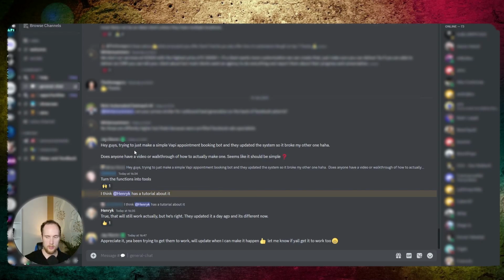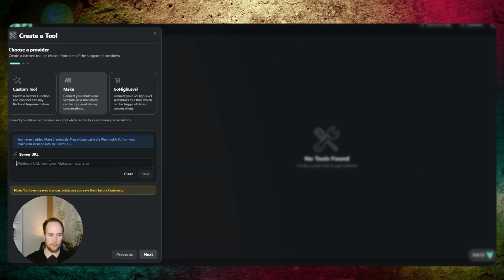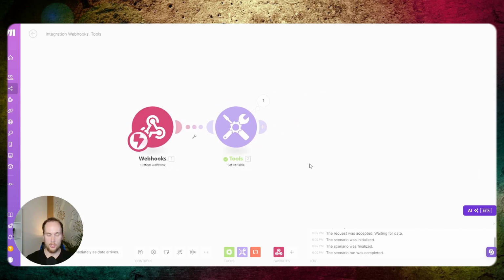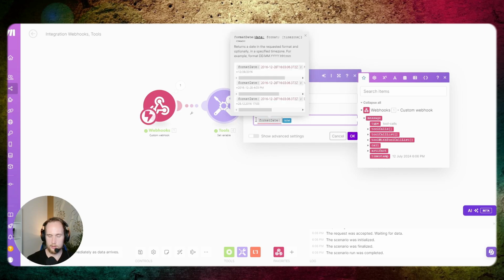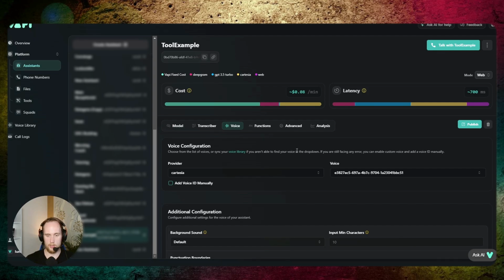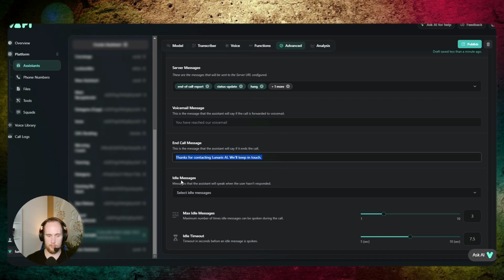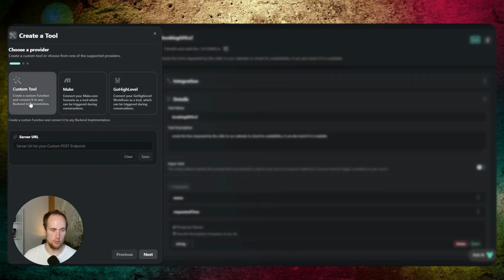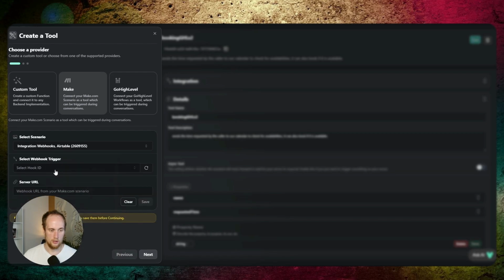Tools in Vapi! A Step-by-Step Tutorial! || Functions Gone? No worries!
A quick tutorial on how to make tools work with the new 2.0 update within Vapi. Functions are now gone if you create a new assistant.
Copy the JSON object below, follow the video and you'll have it working in no time. If you need any help let me know :)

  "results": [
      "toolCallId": "REPLACE TOOL CALL WEBHOOK ID HERE",
      "result": "REPLACE THIS WITH WHATEVER YOU WANT SENT BACK TO VAPI"

Timestamps:
0:00 🌞 Intro
0:49 🔧 Start of Set Up
4:03 📅 Make.com Start
4:54 📞 New Tool Result
7:54 🤌Extra little details
12:45 📊 Second way
15:36 ❕Summary